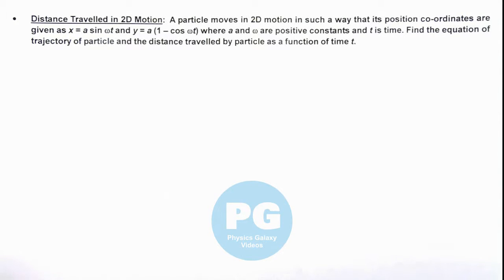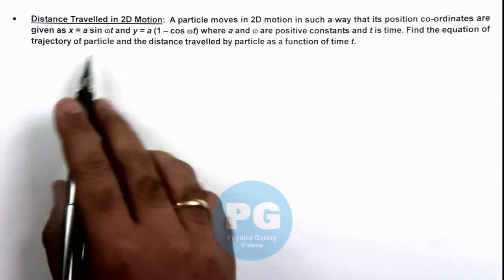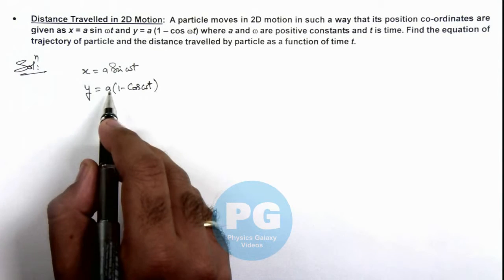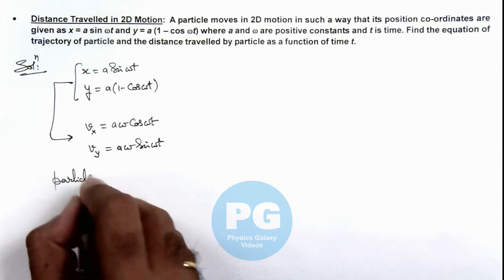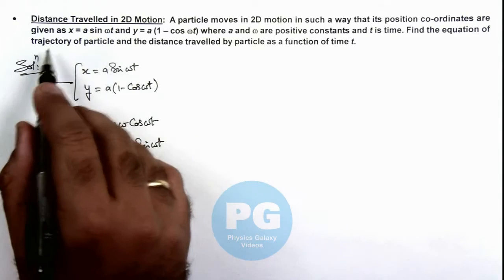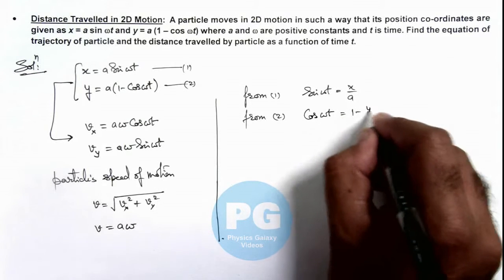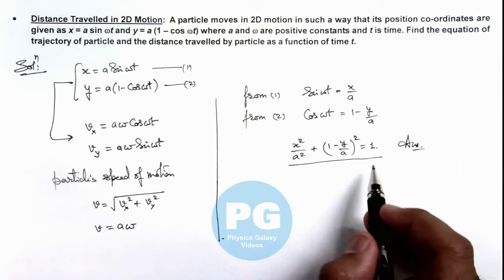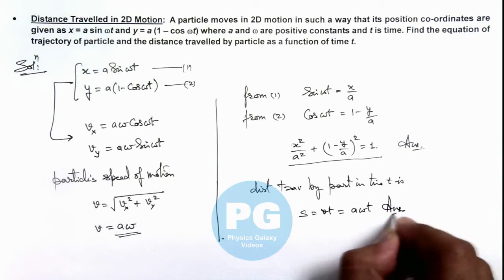Advance Illustrations - Distance Travelled in 2D Motion | Kinematics #36 for JEE Advanced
In this video Ashish Arora Sir has taken up a case of Topic.